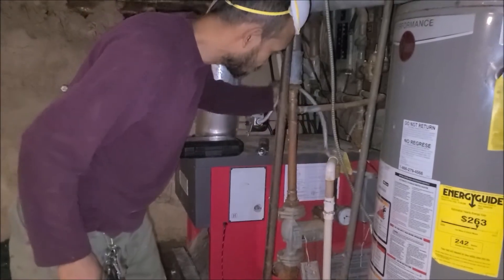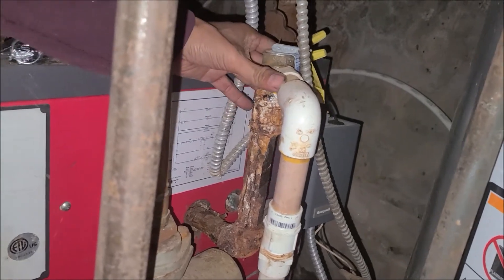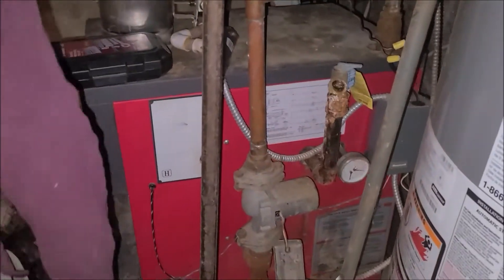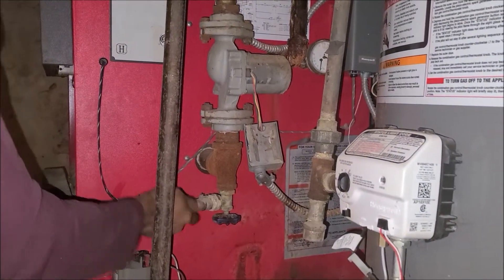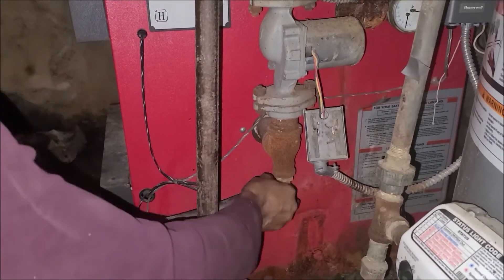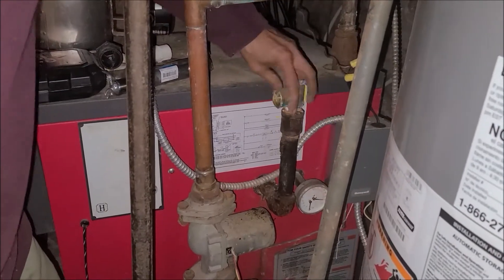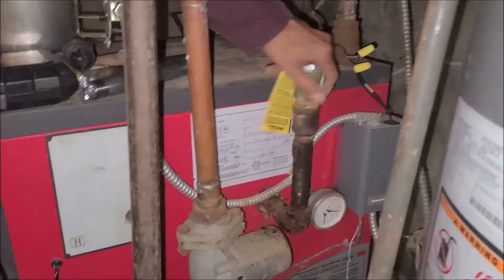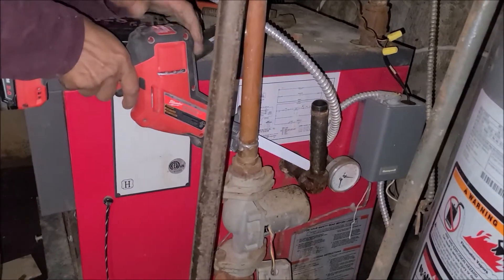How to remove and replace a corroded overflow pipe and boiler pressure relief valve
Removing old corroded overflow pipe replace it with a galvanize pipe and boiler pressure relief valve.